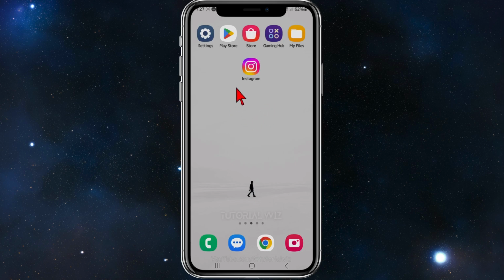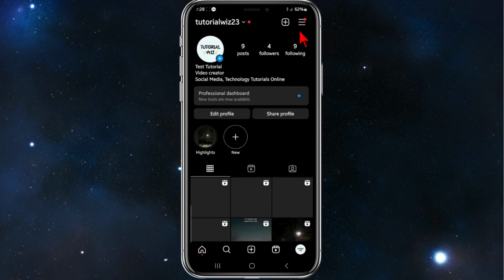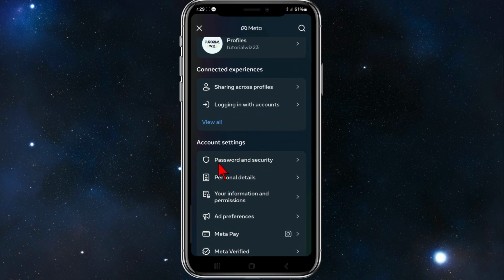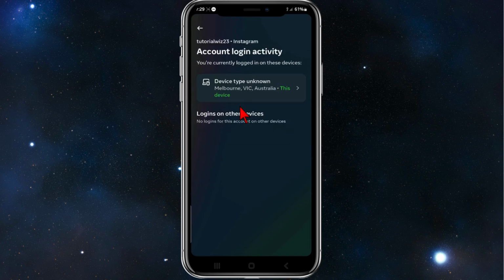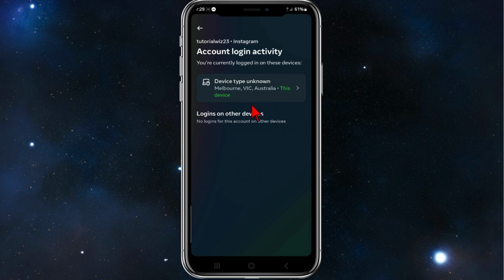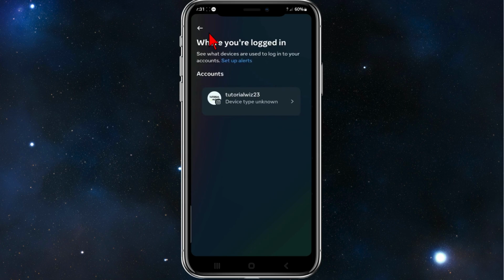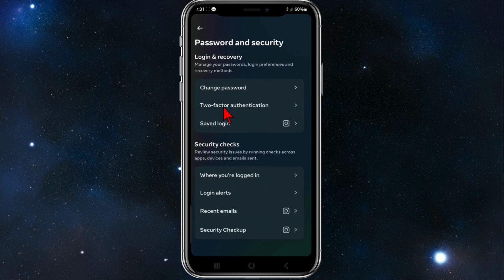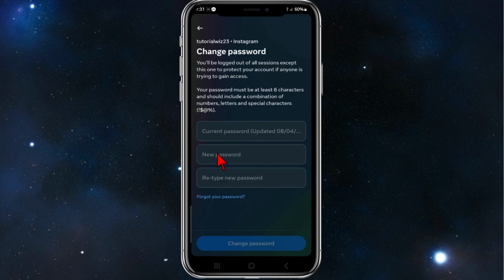How to Check Who Use My Instagram Account & How to Secure It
Safeguard your Instagram account with our comprehensive guide on monitoring account activity and enhancing security. In this tutorial, we'll show you how to check who has accessed your Instagram account, along with crucial steps to fortify its security. Learn how to review recent login activity, identify unauthorized access, and take immediate action to secure your account. From enabling two-factor authentication to revoking access from suspicious devices, we'll cover essential strategies to keep your account safe from unauthorized access. Don't compromise your privacy or risk account hijacking – watch now and empower yourself with expert tips to safeguard your Instagram presence!

00:00 Intro
00:13 How to Check Who Use My Instagram Account & How to Secure It
01:56 Outro